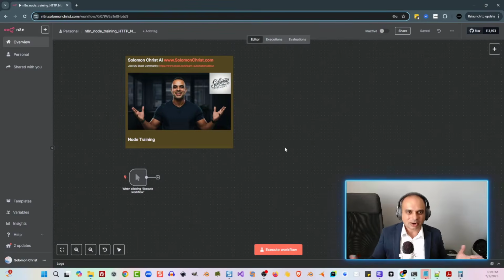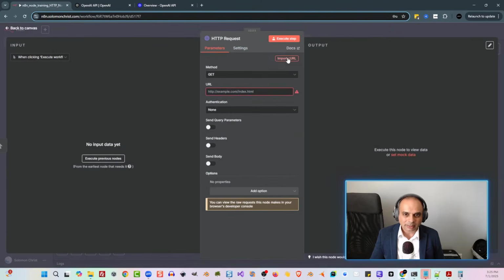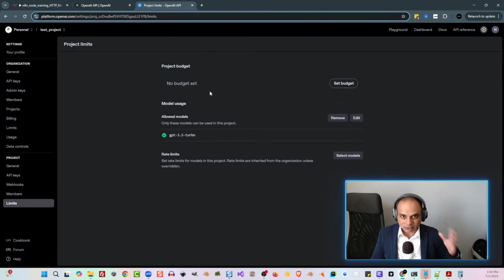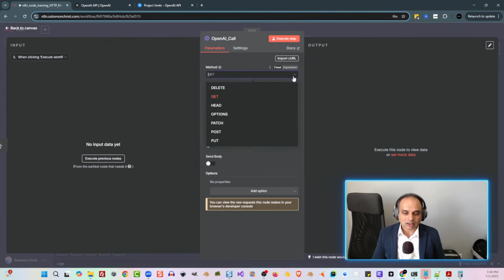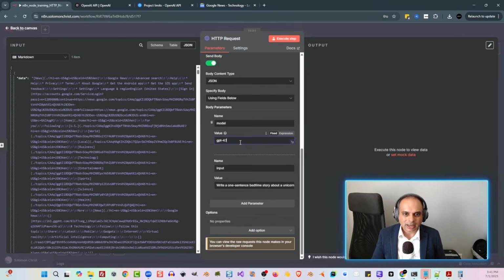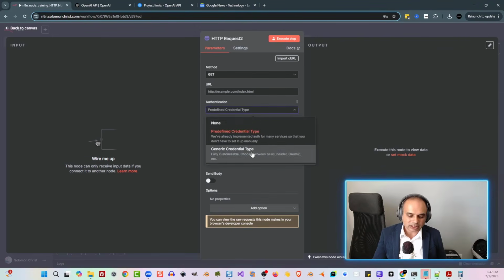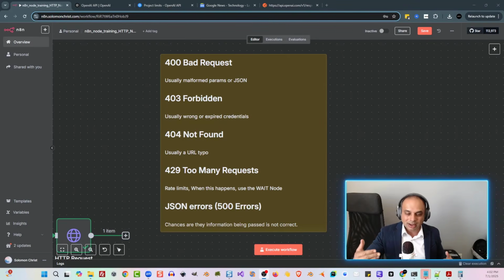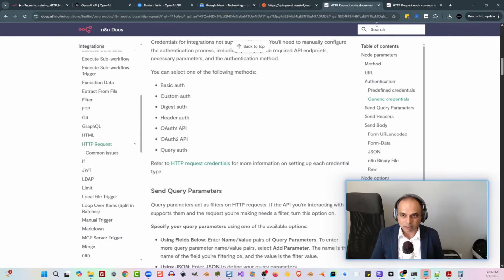Master n8n - HTTP Request - Node by Node - n8n Tutorial - CRUSH IT!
Master n8n - HTTP Request

A curated list of platforms and tools I've researched and recommend for AI, automation, and modern business. Some also include special offers or credits. Using them is a simple way to support my AI + Automation content. Thank you! 🙏